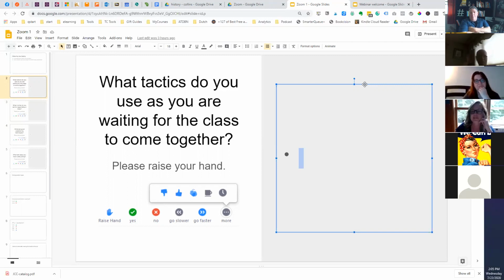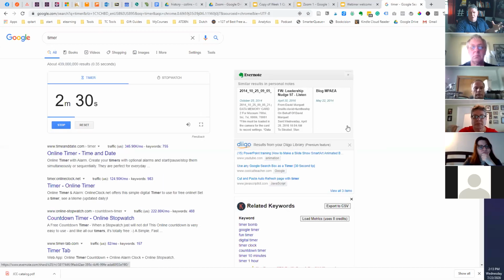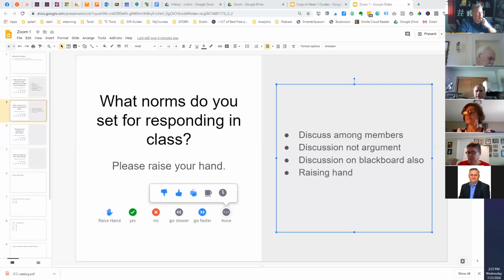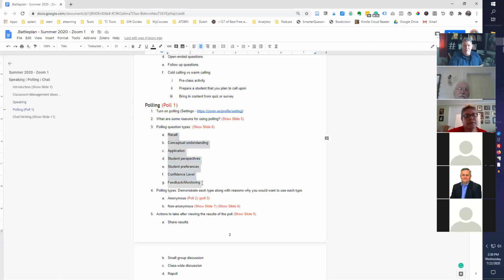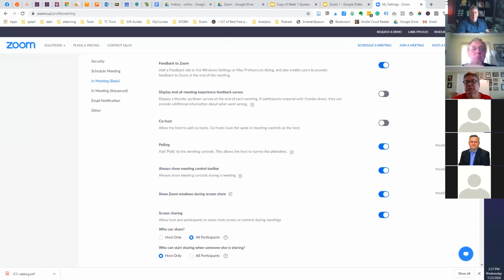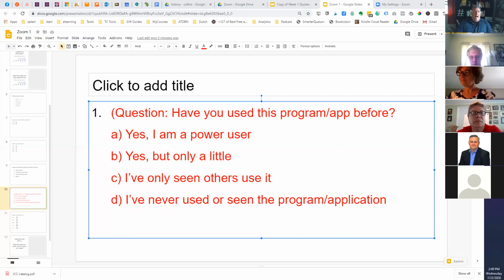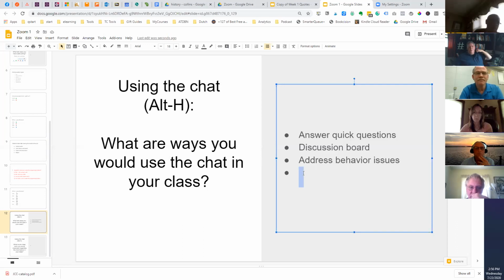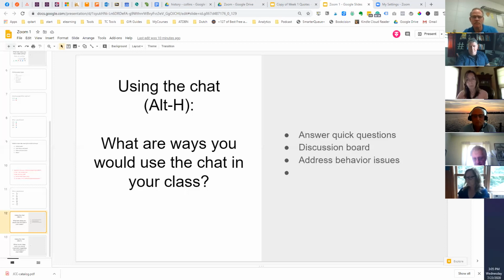Teaching with Zoom 1 - Zoom Instruction Basics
Explore strategies for setting up your Zoom classroom, Using the speaking, polling, and writing features, and Zoom classroom management.